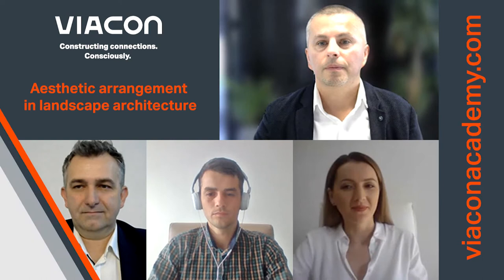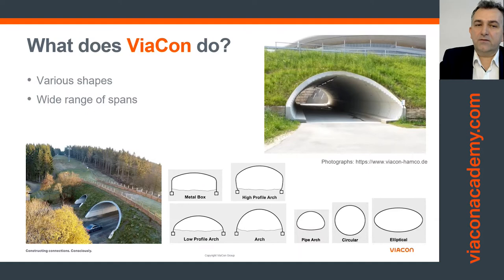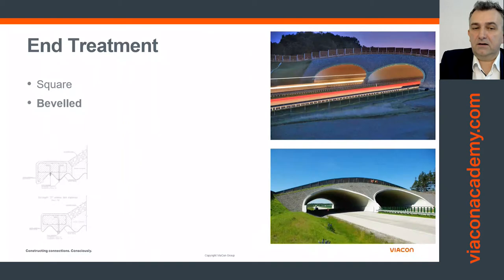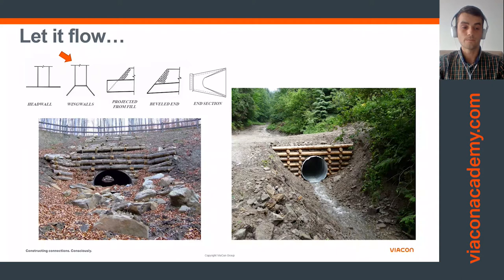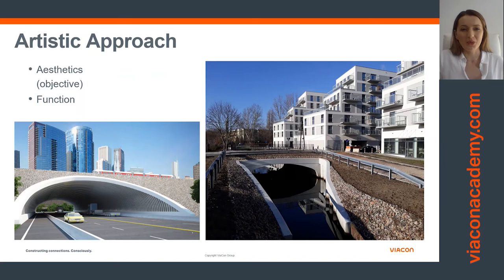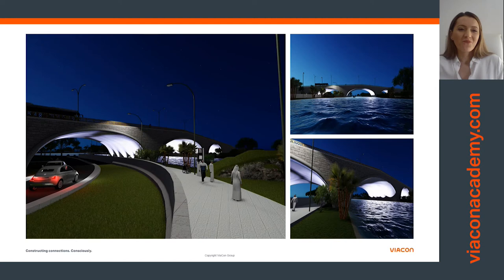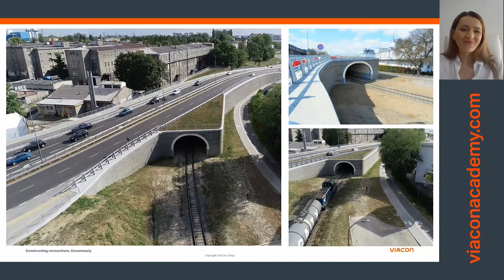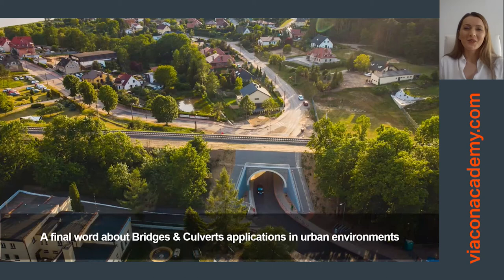Aesthetic arrangement of buried flexible steel structures in landscape architecture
Happy to bring you a recording of the first bridges and culverts webinar session devoted to Aesthetic Arrangement in Landscape Architecture that ViaCon hosted on Wednesday, October 13th, 2021.
The webinar focused on the architectural and aesthetic aspects of bridges & culverts applications in urban and natural environments. Among other things, different types of materials for the head-walls and basic techniques of shaping the structure inlets and outlets were presented at the session.